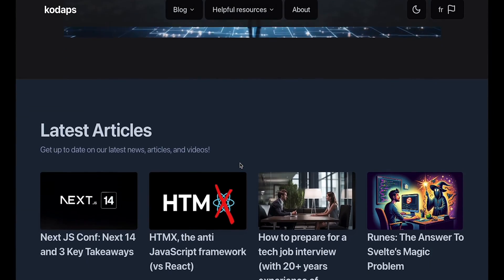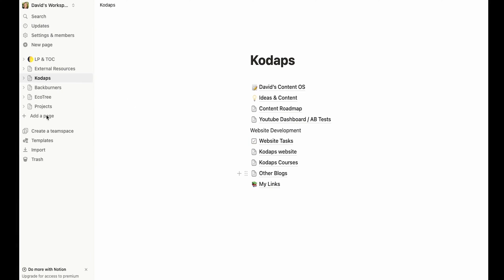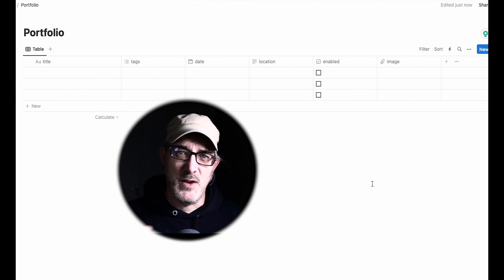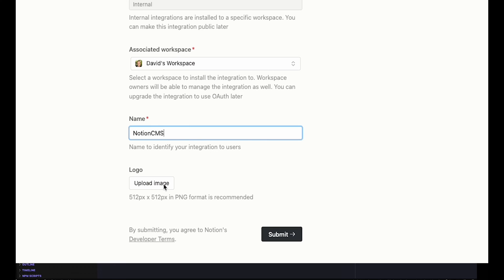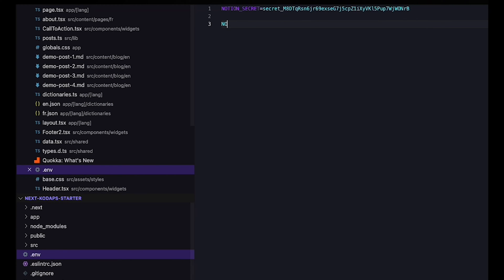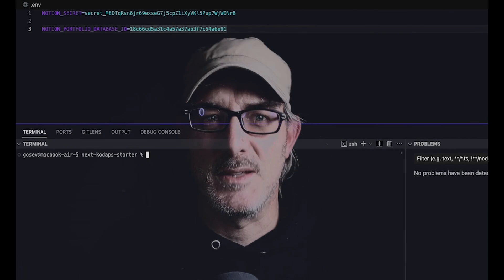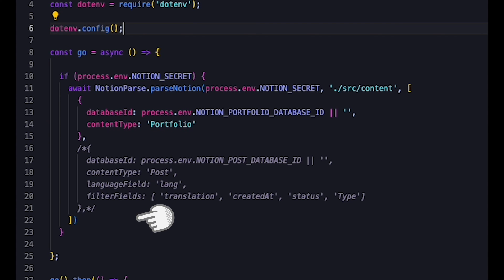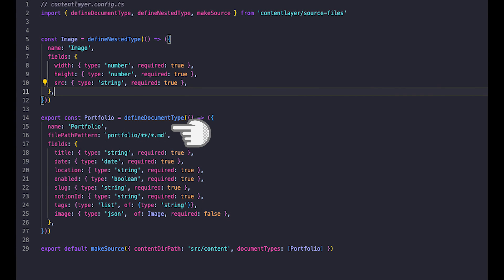How I Use Notion as a CMS (with Next JS)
Relevant resources :
I use Markdown to store the static content for my NextJS websites. There are many reasons why: it’s free, it’s open, it’s portable, it’s editable, and there is no buyer lock-in.

However, on my personal blog, I now have about 75 blog articles in both French and English. And it is becoming difficult to get that content correctly organised.
I’ve explained previously how I ensure that the data stored in the FrontMatter follows the right shape using an SDK called ContentLayer.

But is there a way to better _organise_ it?

I want something trivial to set up. I want to be able to edit content on my phone when I’m commuting to work.  I’ve tried different solutions, but I’ve settled on using Notion to track all my content.

If you don’t know Notion, it’s a free tool for organising your life.  And it allows you to easily set up tables with custom fields. And that’s great for my content because each type of content has different fields. For example, I have a table for blog posts, one for pages, and one for newsletter issues (incidentally, I’ve provided a link in the description if you want to sign up).

The reason why Notion, Markdown and ContentLayer are a perfect fit for my use cases and my situation is because all three allow you to define your data schema in the content itself.

So, what happens when I want to update content?  I run a script that downloads data from Notion and saves it as Markdown. I’ll explain how in a second.

So, how do we go about it? Well, allow me to walk you through the steps.